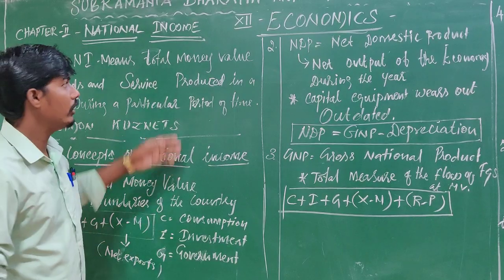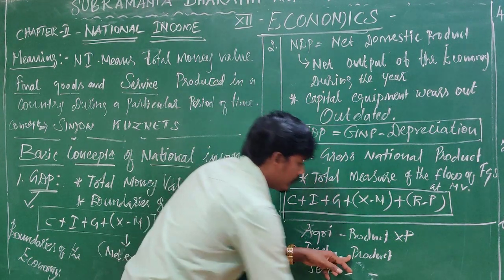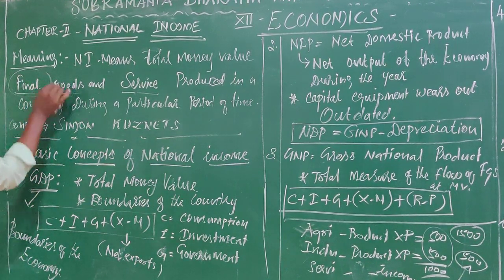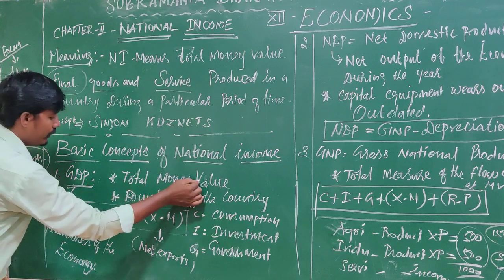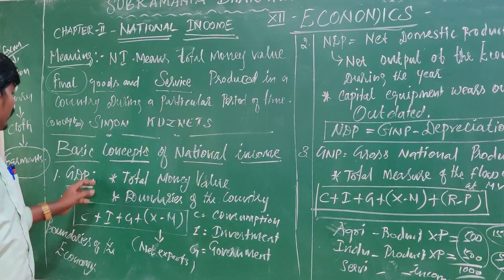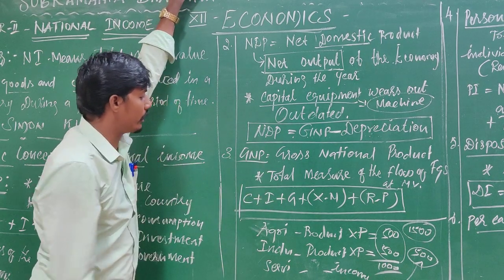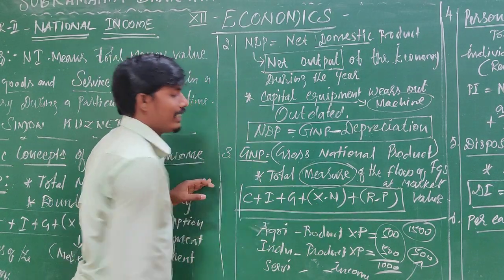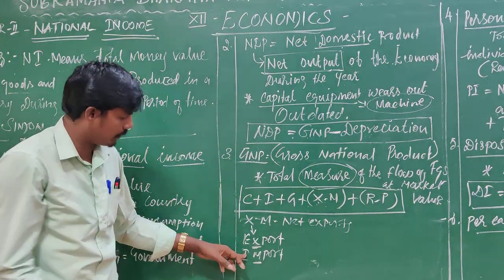XII std - Economics - Chapter 2 - National Income - Part 1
A.Uthayavel. M.A., M.Ed., M.Phil.,
Economics Lecturer,
Subramania Bharathi English Higher Secondary School, Thirukkanur, Puducherry,